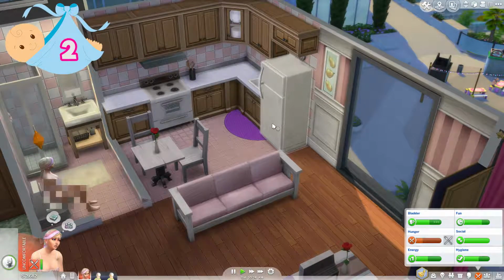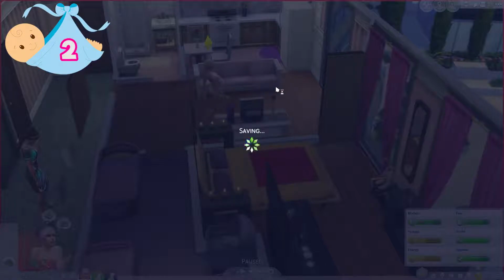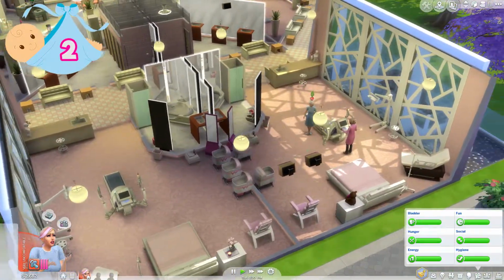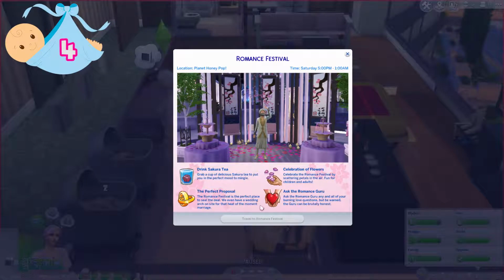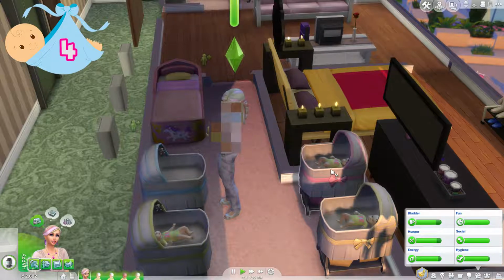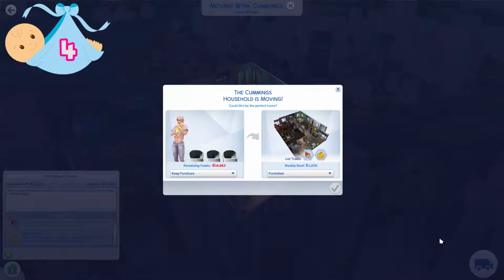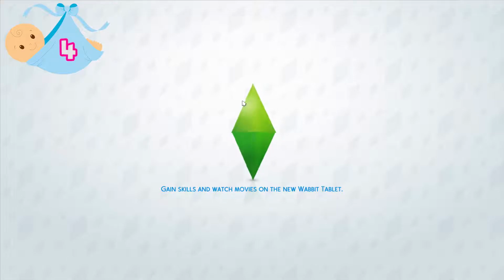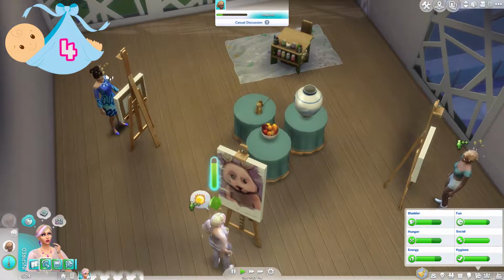100 BABY #6: Double Trouble (Let's Play the Sims 4)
Hello Lovebugs!

In this part we get double the trouble! And we have a surprise move! :)

=^-^ LINKS ^-^=

=^-^ MUSIC CREDITS ^-^=

"Peace" by Mike Vekris provided by freesoundtrackmusic.com
"Breaking Square" by Mike Vekris provided by freesoundtrackmusic.com